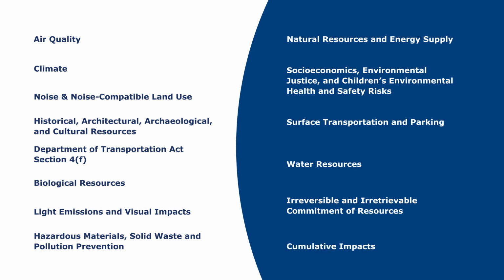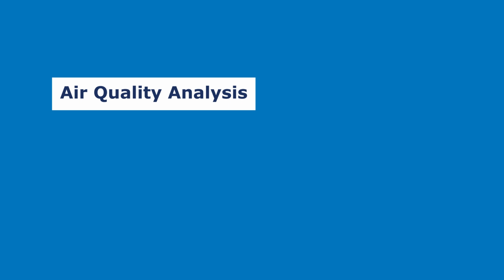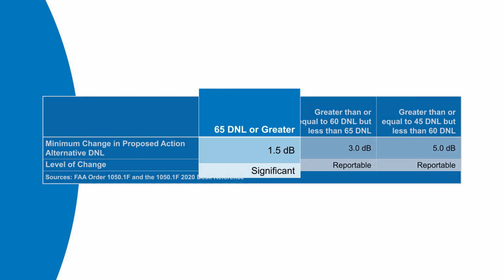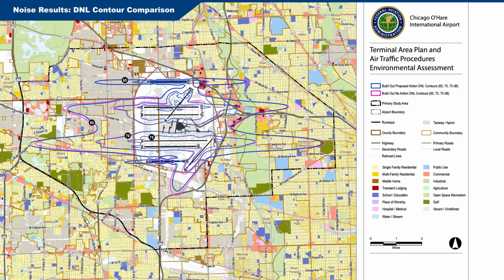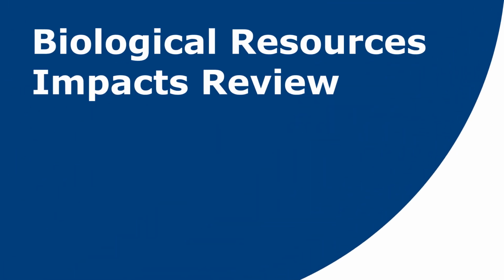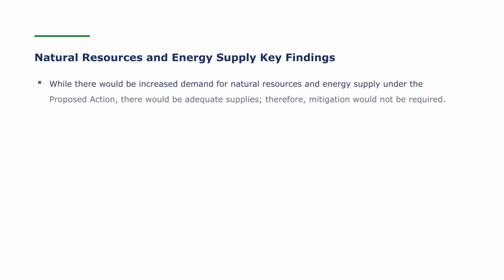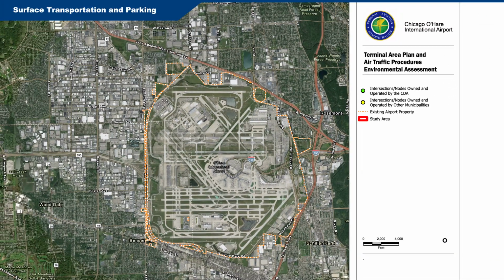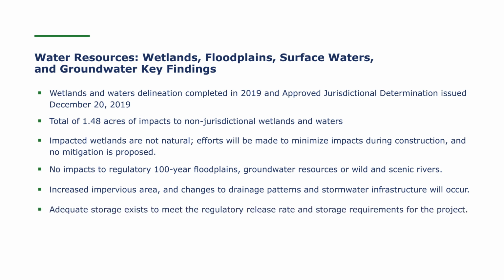Video 3: Summary of Potential Impacts from the Proposed Action Alternative